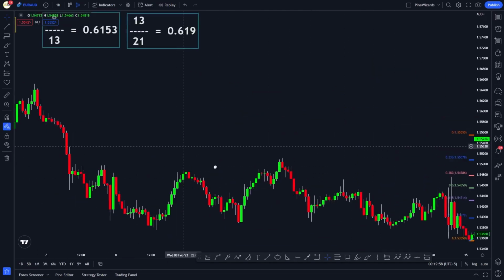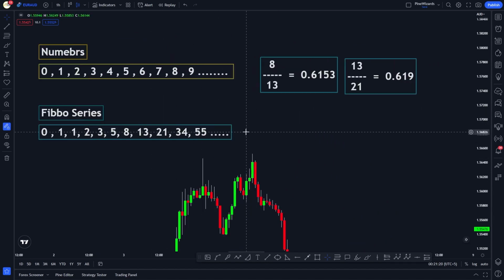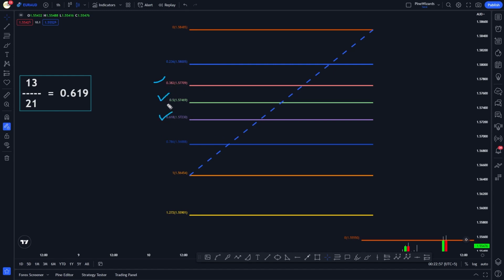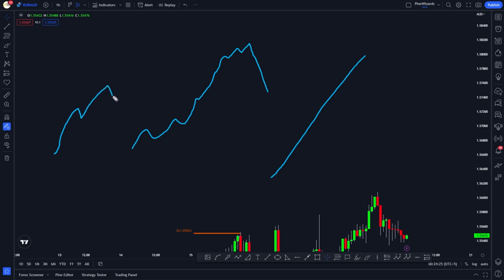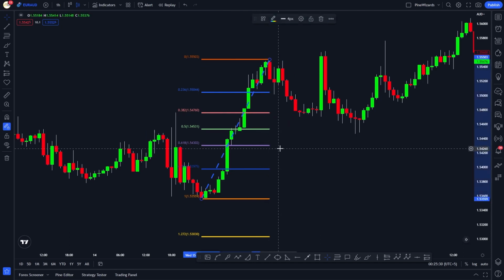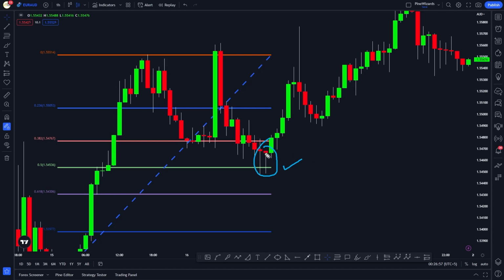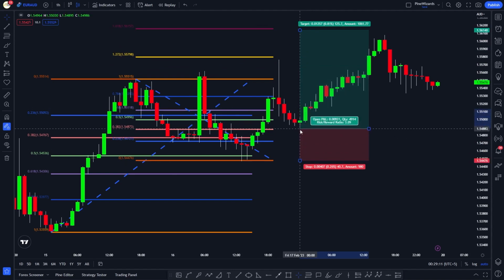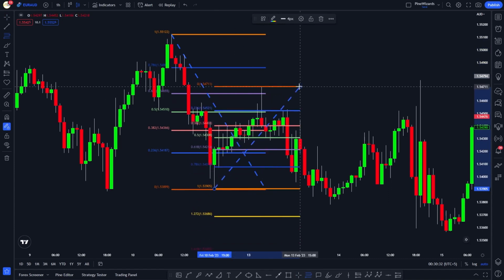Discover the Power of Fibonacci Retracement: A Comprehensive Trading Guide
In this video, we'll discuss the Fibonacci retracement trading strategy, a popular technique used by traders to identify potential support and resistance levels in the market. We'll cover the basics of Fibonacci retracement, how to use it to analyze charts, and how to integrate it with other technical indicators and price action. Whether you're a beginner or an experienced trader, this video will help you enhance your trading skills and make informed decisions. Watch now and learn how to apply the Fibonacci retracement technique in your trading strategy.

I hope this helps! Good luck with your video.